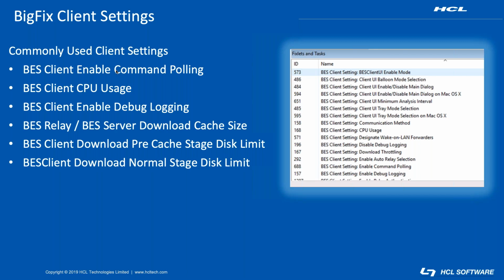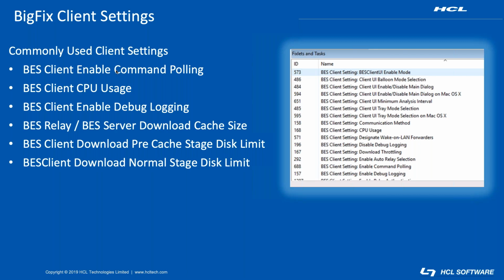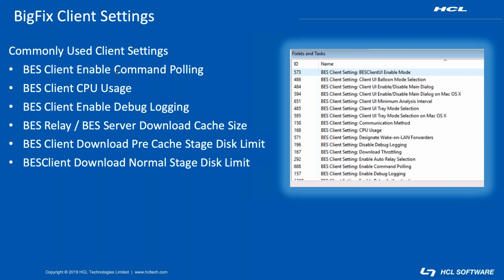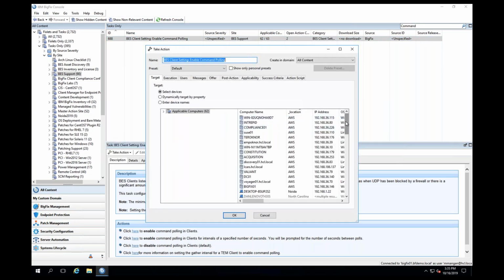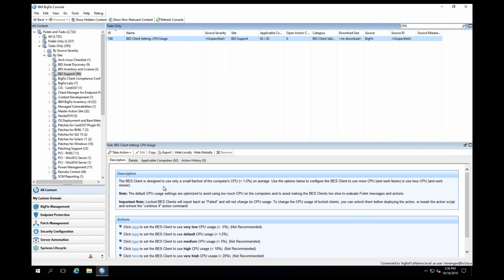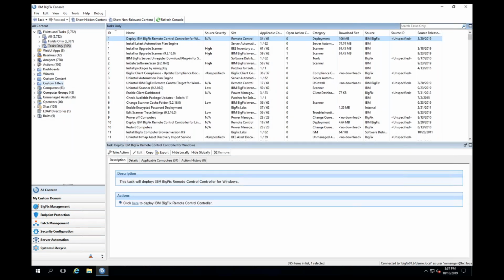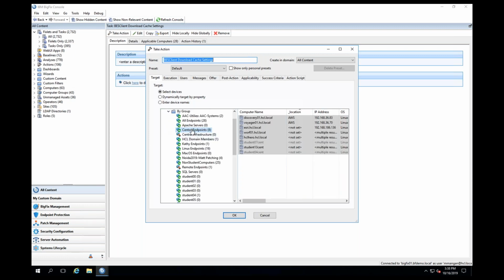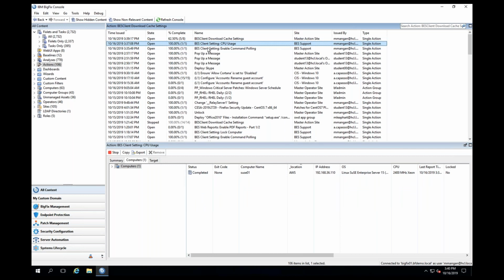Common BigFix Client Settings and How To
Matt Mangan walks us through some common BigFix Client Settings - What they do and how to set them.